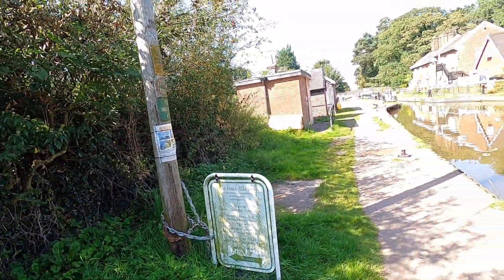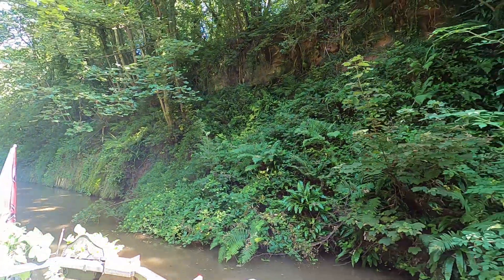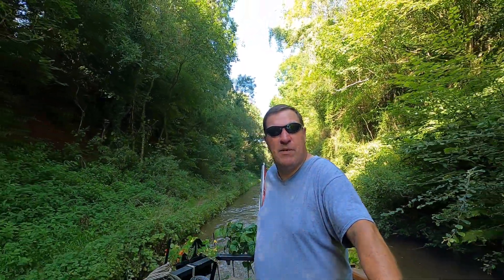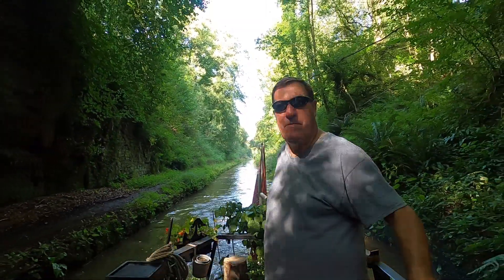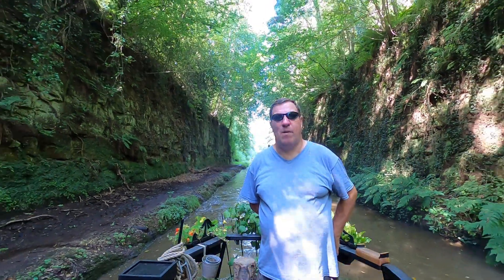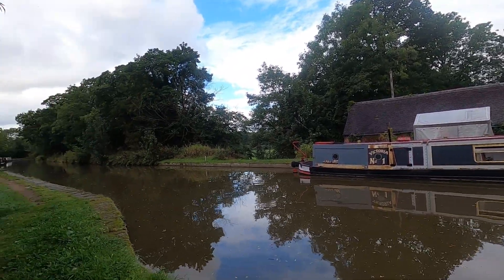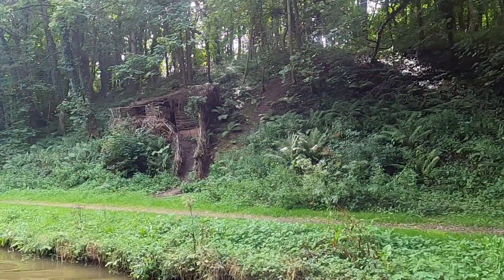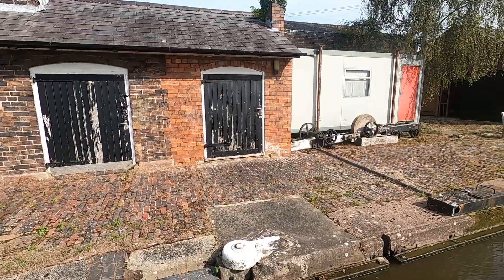The Tunnel Of Rock -With A Crash Bang Wallop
I leave Tyrley locks and enter into the deep cuttings with sheer cliff walls, high bridges, and overhanging trees. This is a beautiful section of the canal that during a warm sunny day makes it quite magical.